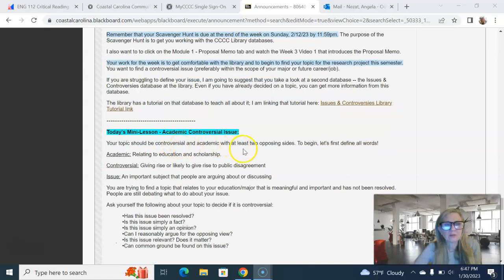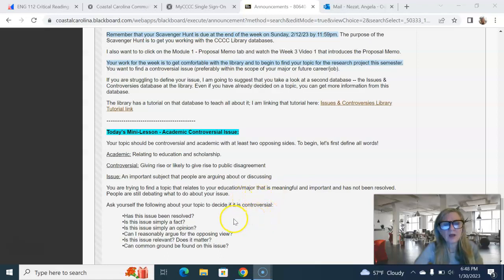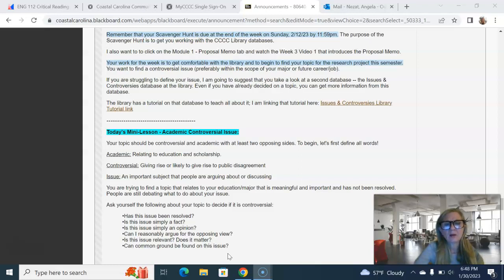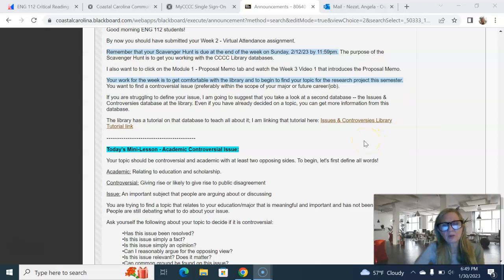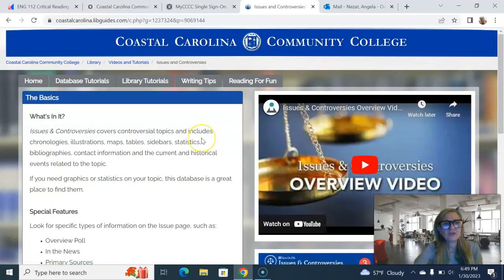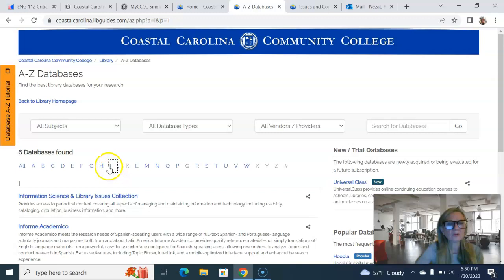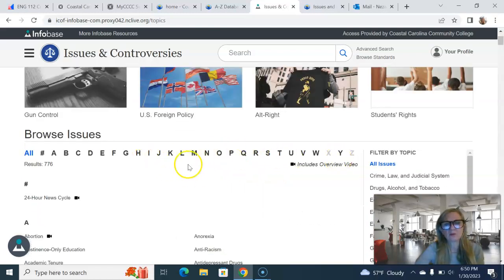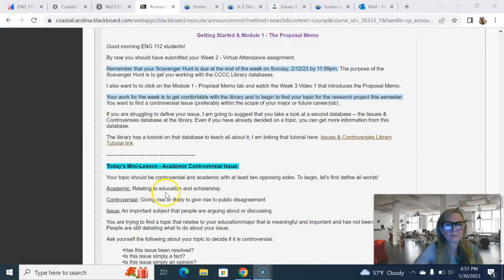Week 2 "Extra" Thursday Announcement Video (2/9)